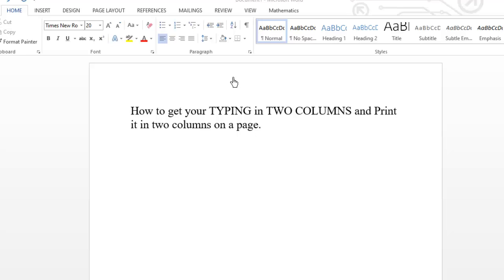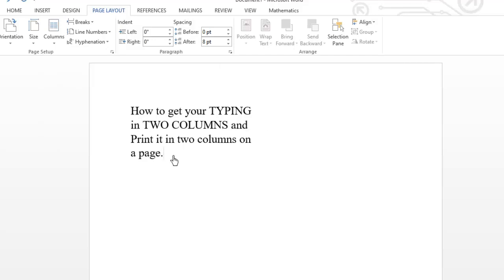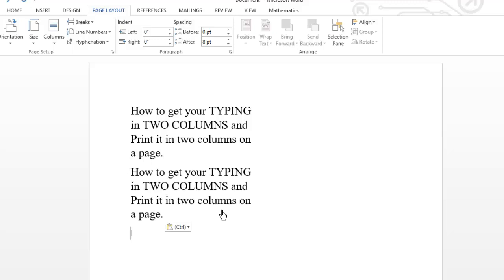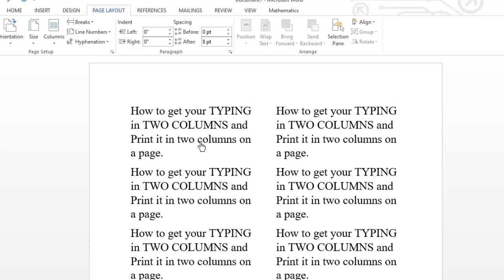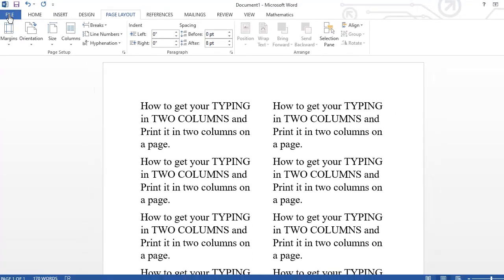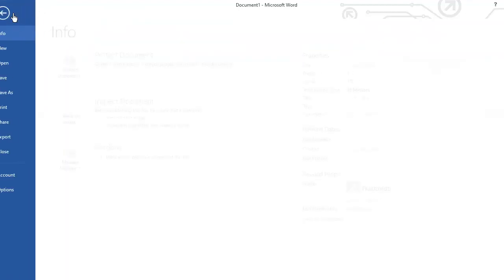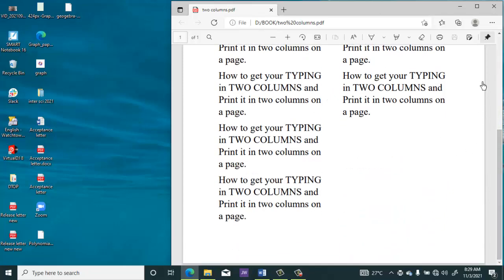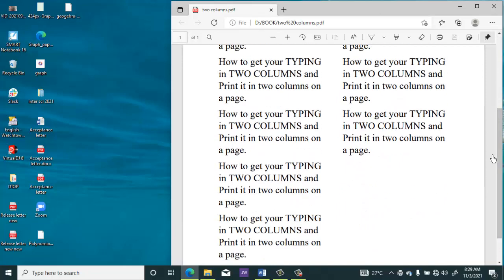How to print booklets in two columns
You can type and print documents in two columns on a page. The procedure is shown in this video